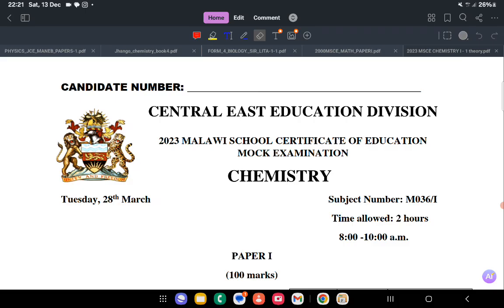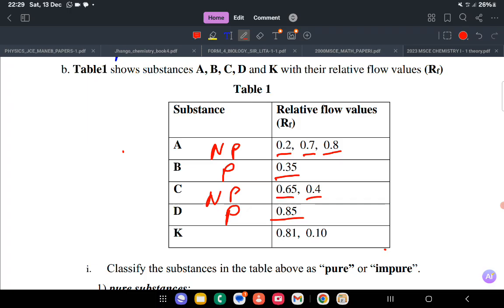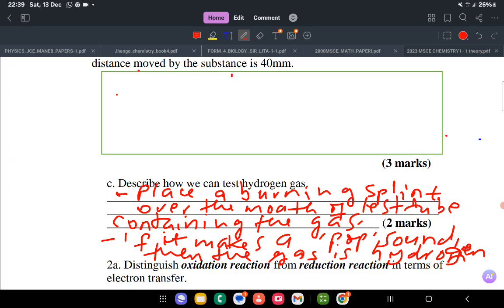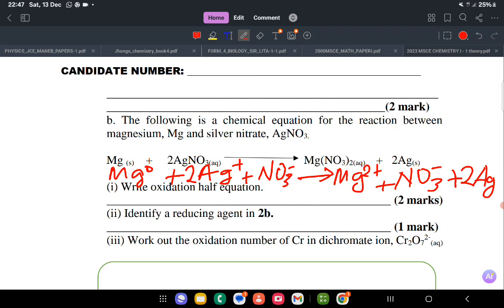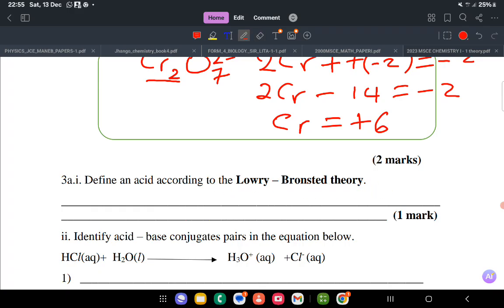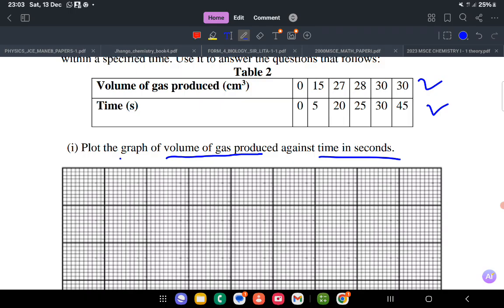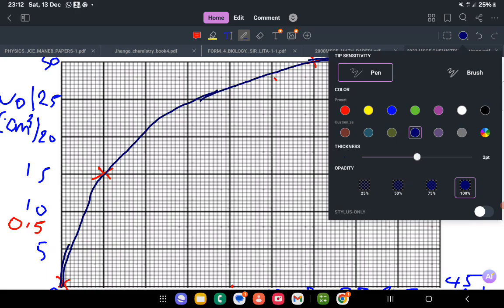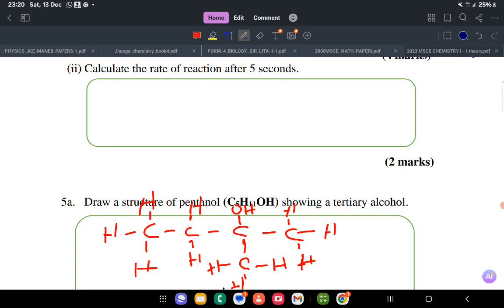MSCE CHEMISTRY SOLVED PASTPAPERS 2023 CEED MOCK PAPER 1